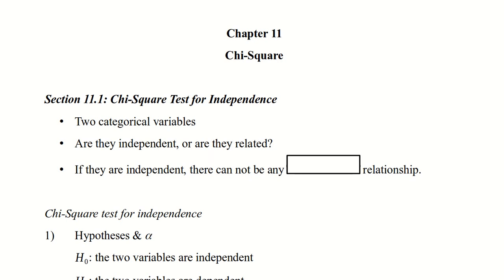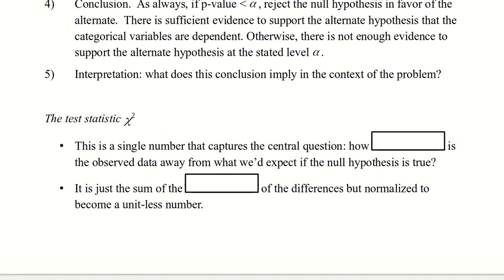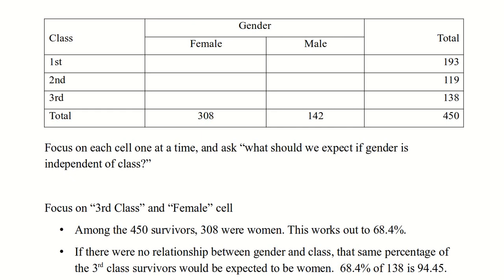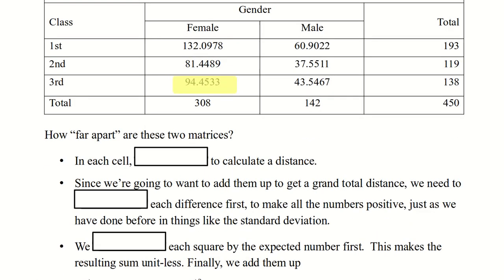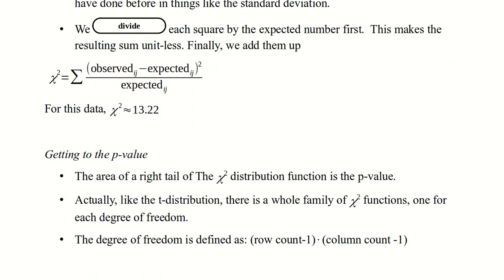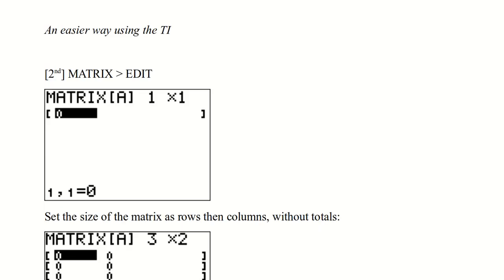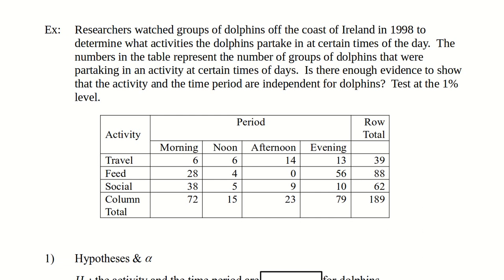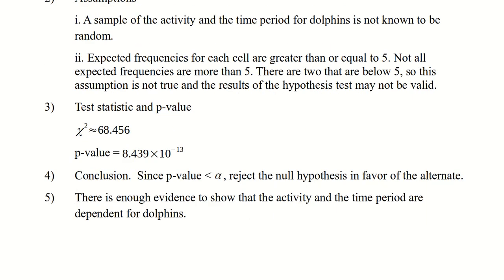Kozak - Statistics Using Technology - Chapter 11 Section 1